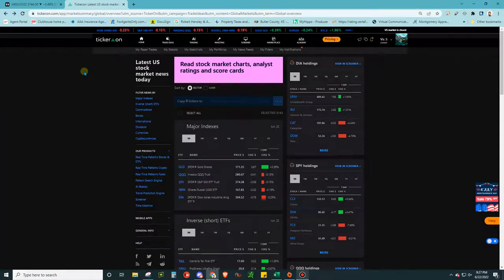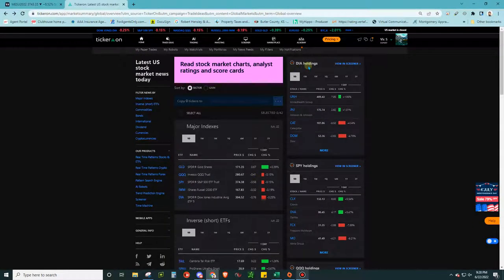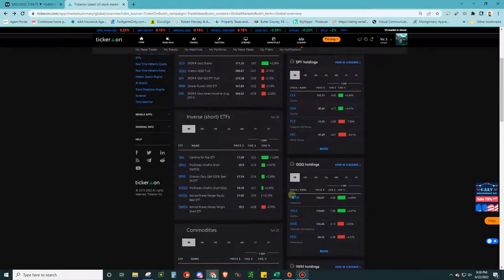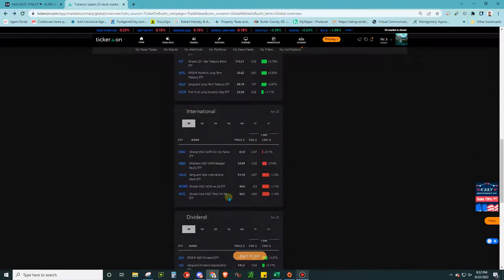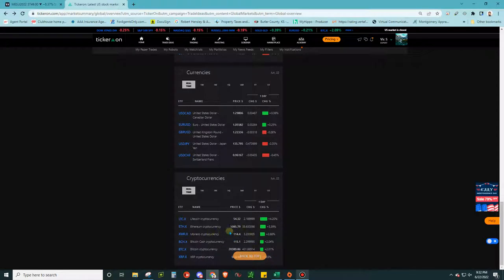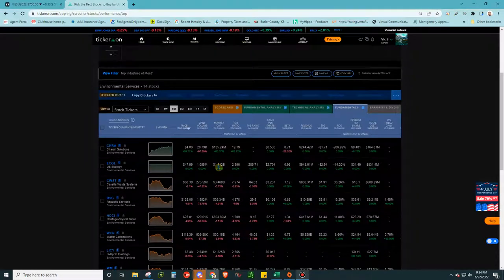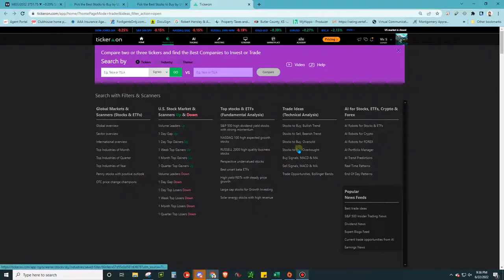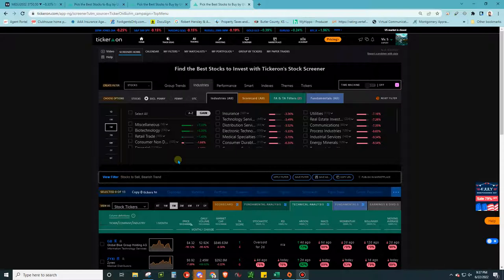How to use "Trade Ideas' from Tickeron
Some ways to use Trade Ideas feature from Tickeron to get a sense of the broad market and what's moving. Takes 10-15 minutes.